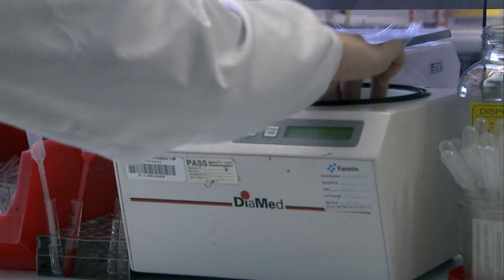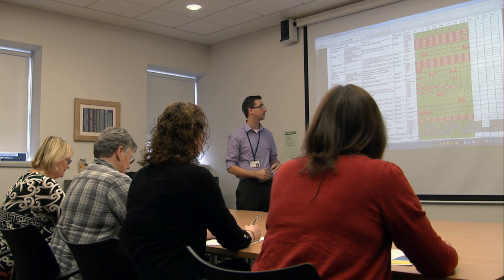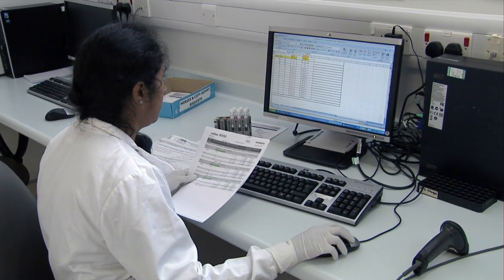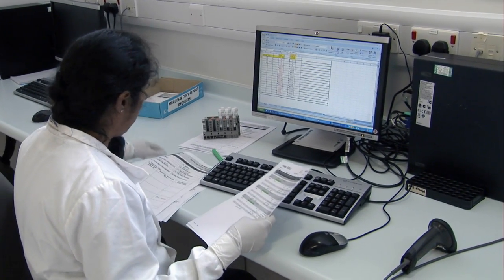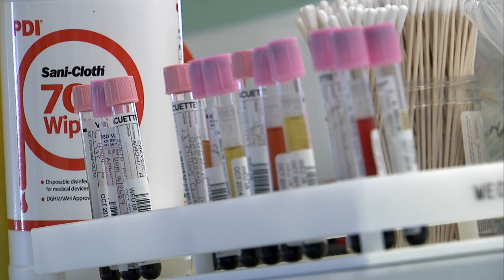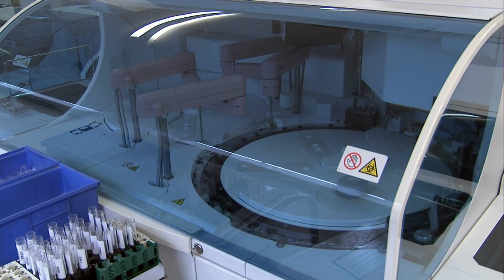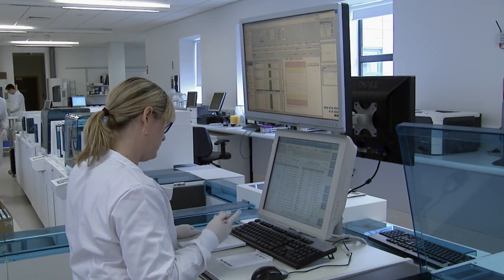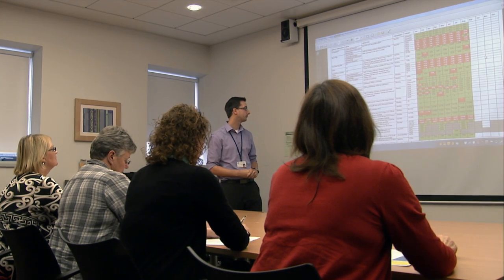Integrating Quality Management System Into A Team Or Service - Lab Service - Chairmans Award 2014